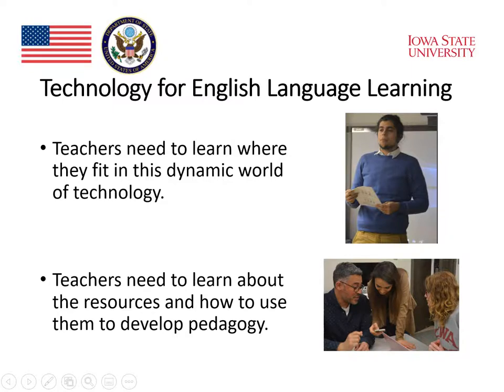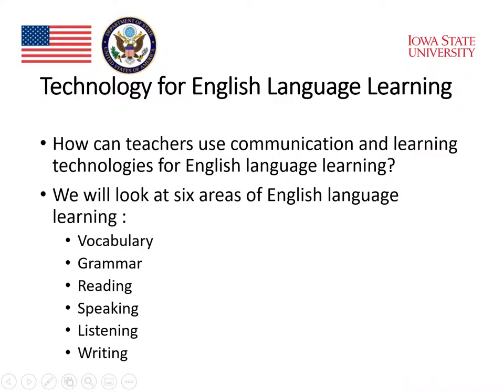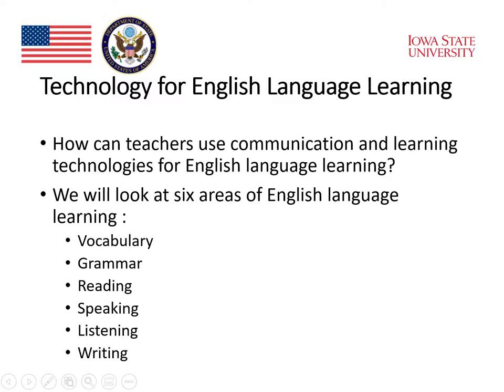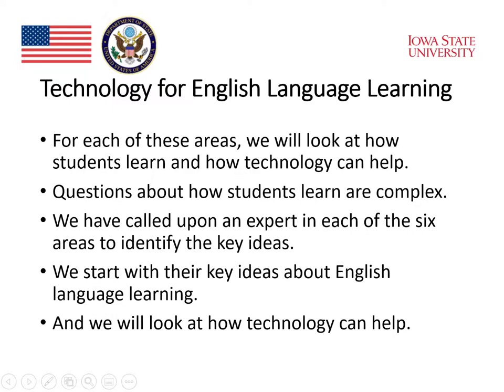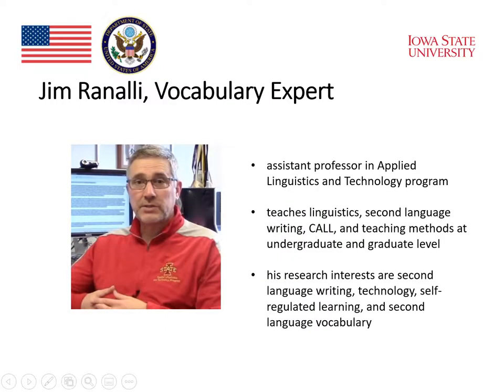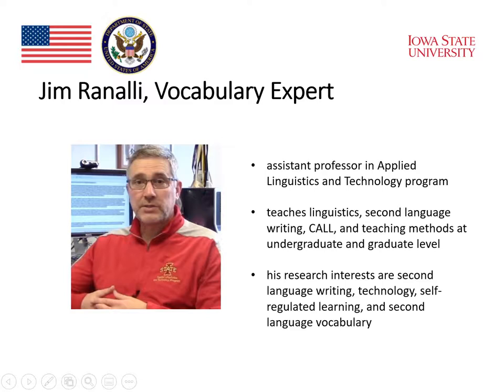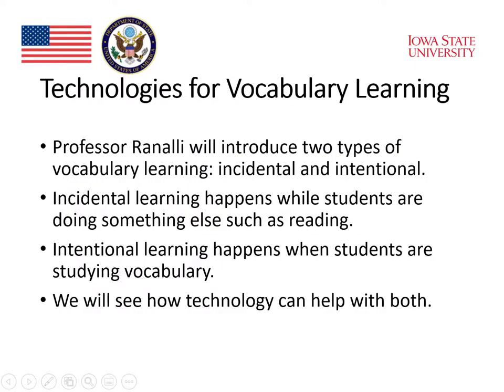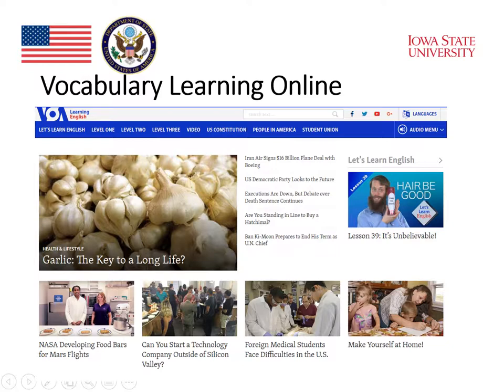Module 1: Introductory Lecture 1 (Part 2)